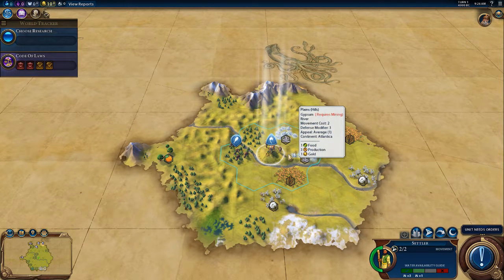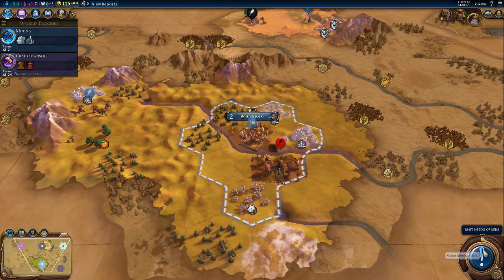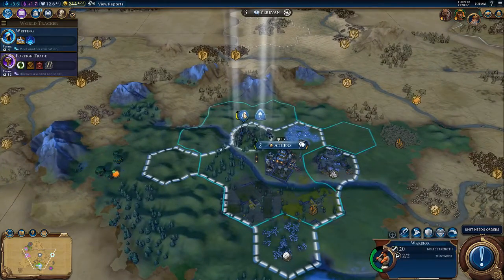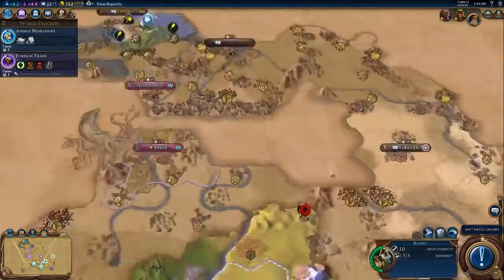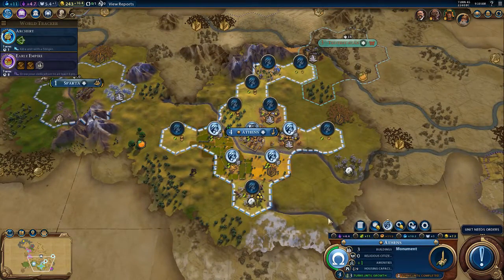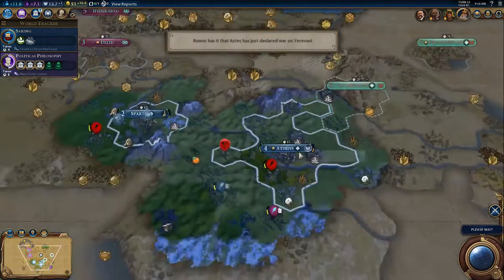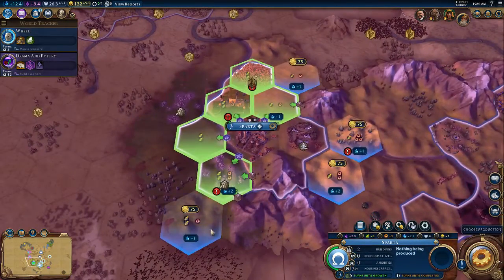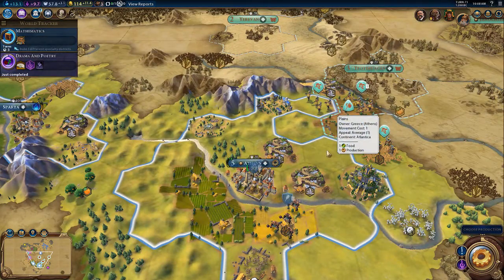Civilization VI (King) - Greece(Pericles) - A Brave New Start! - Part 1